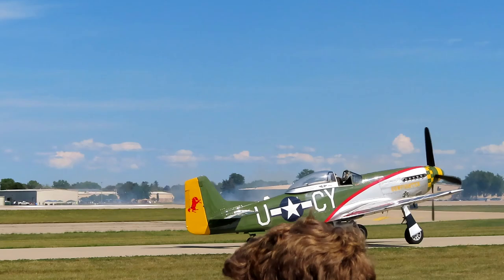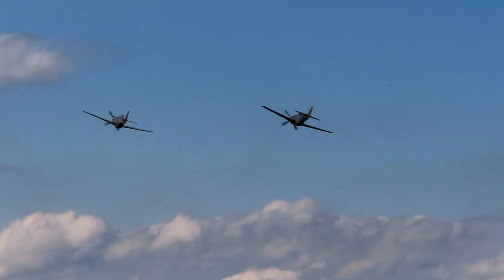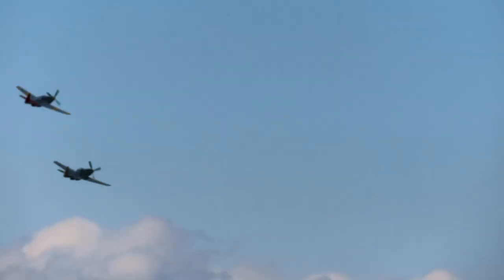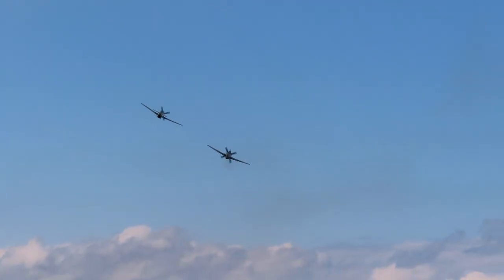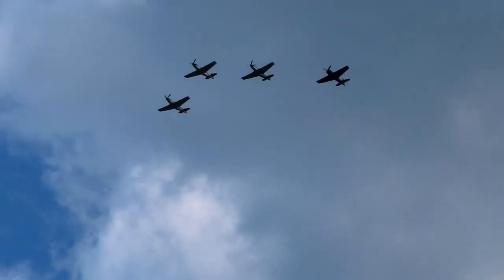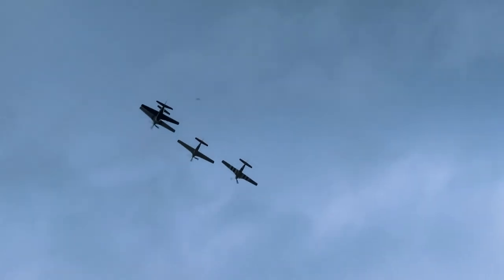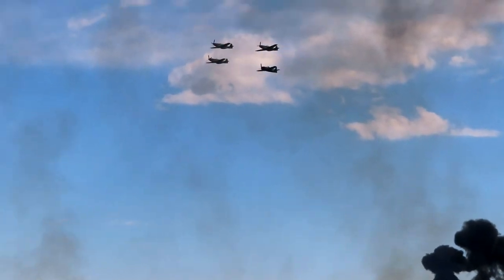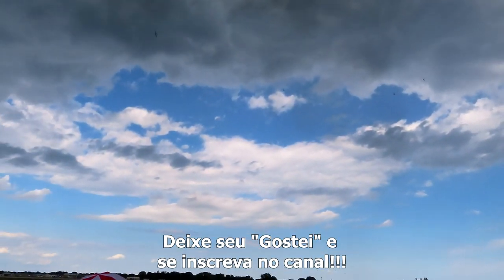P-51 Mustang - EAA AirVenture OSHKOSH 2023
* Links